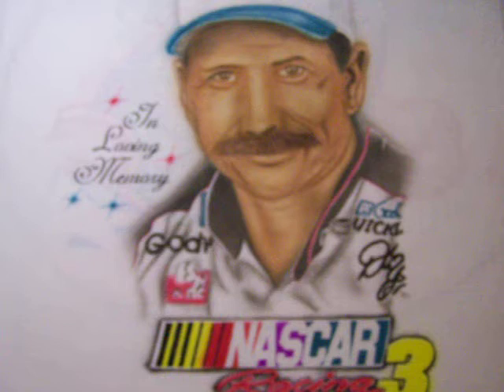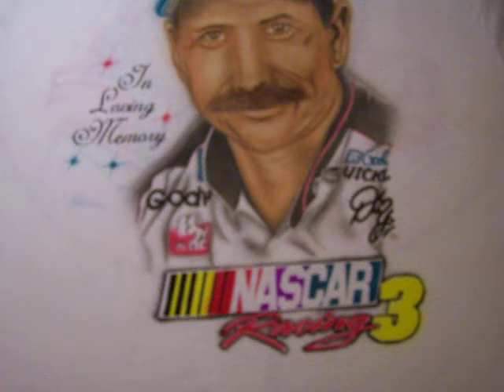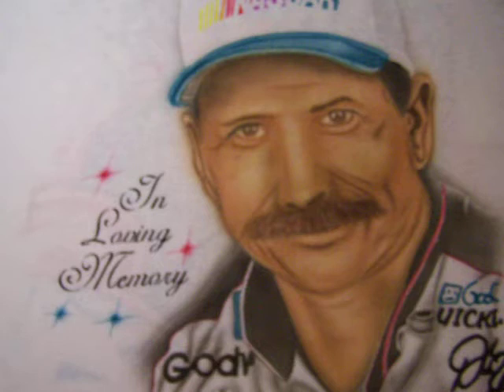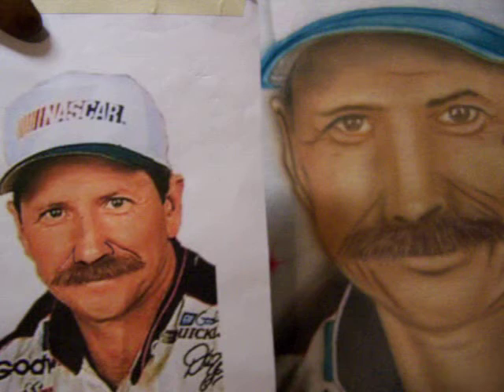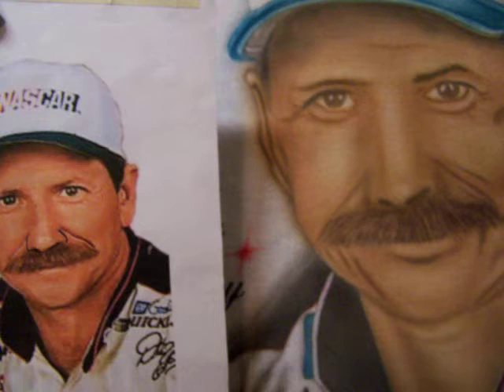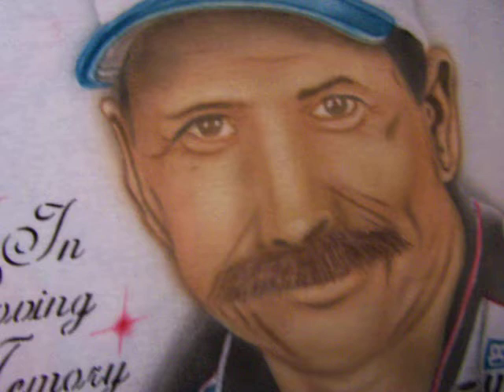Airbrush painting Dale Earnhardt